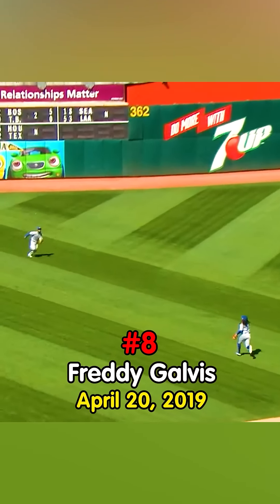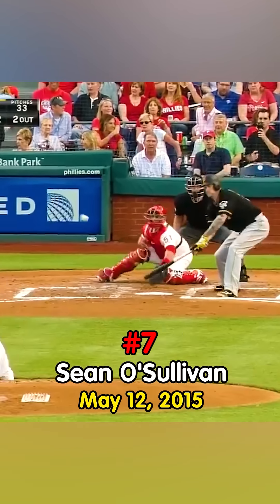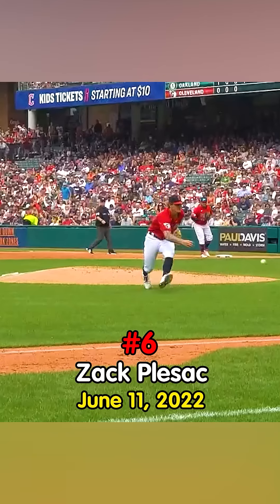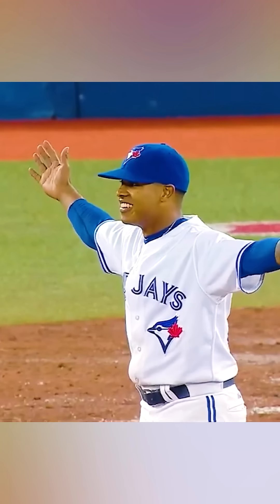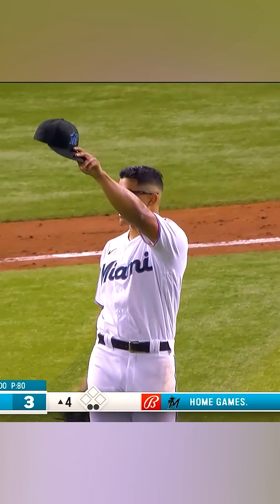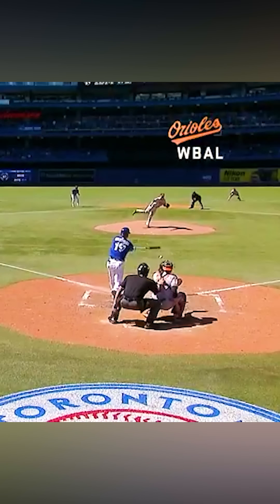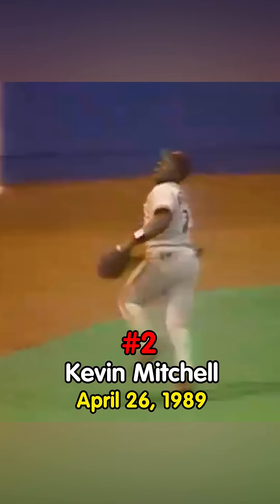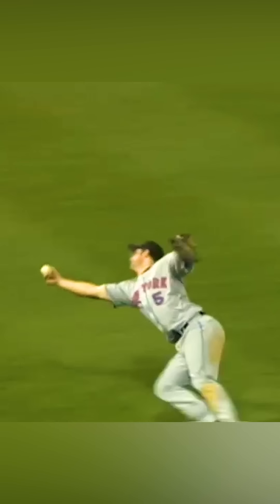Top 10 Greatest Barehanded Plays in MLB history